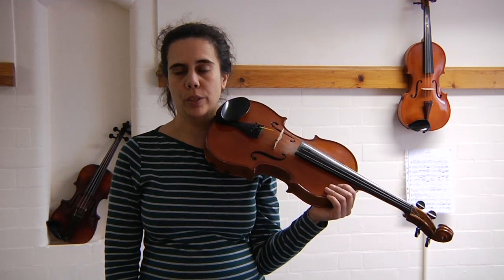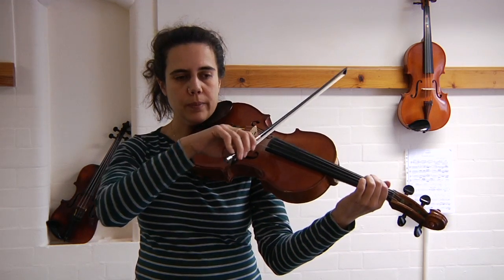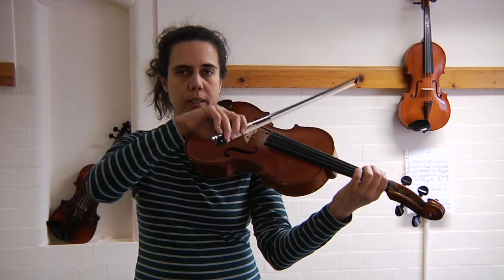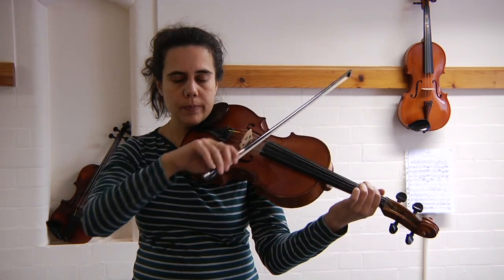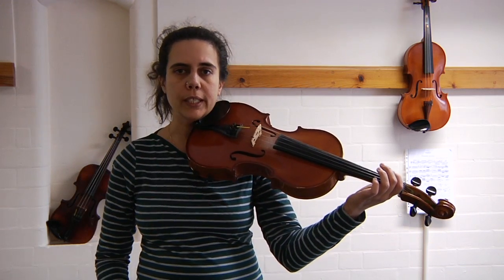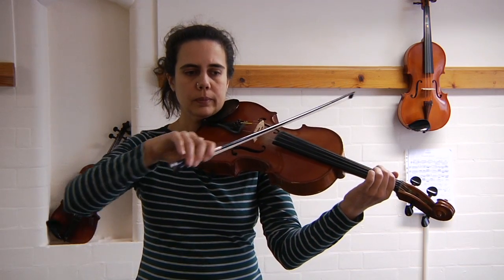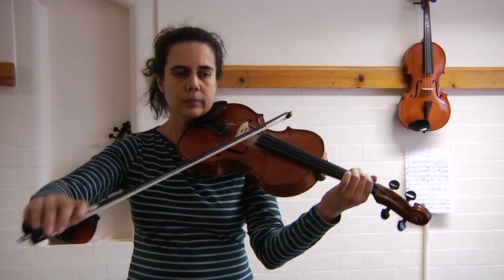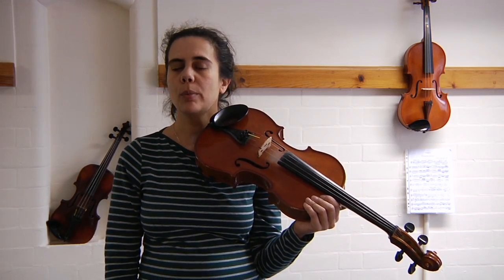Scales Workshop - Viola Grade 2 - C Minor Arpeggio: 1 Octave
A guide through one octave of the C Minor Arpeggio for Grade 2 Viola as per the ABRSM exam syllabus, including finger positions.